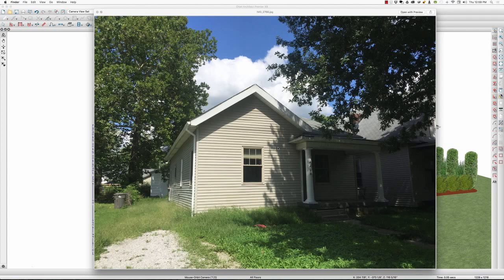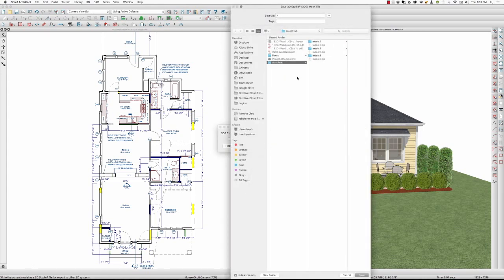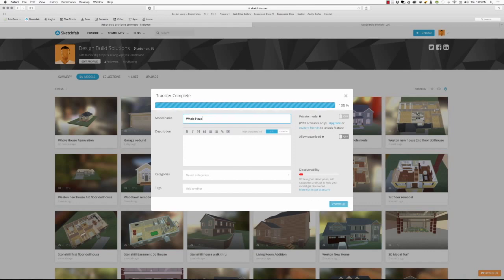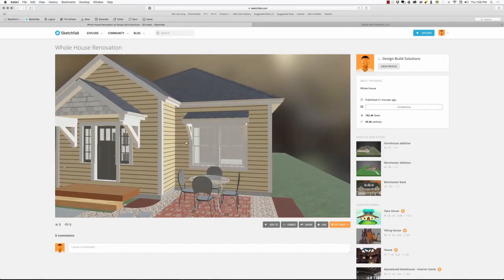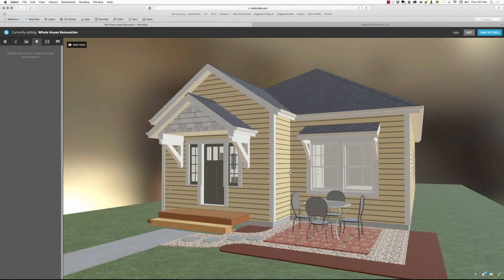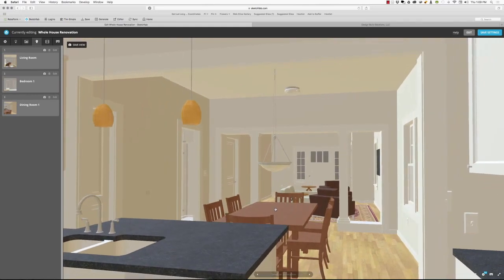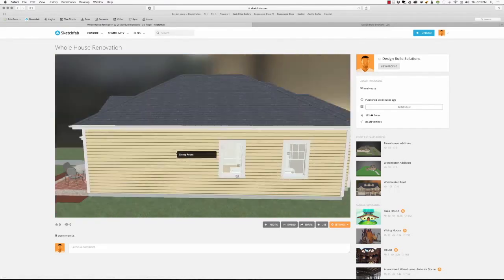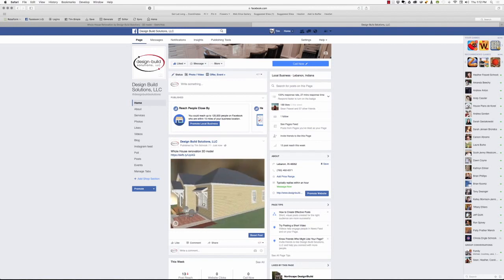Online Virtual Reality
How you can share remodeling and new construction projects online, in 3D, 24/7, for sales and marketing communication